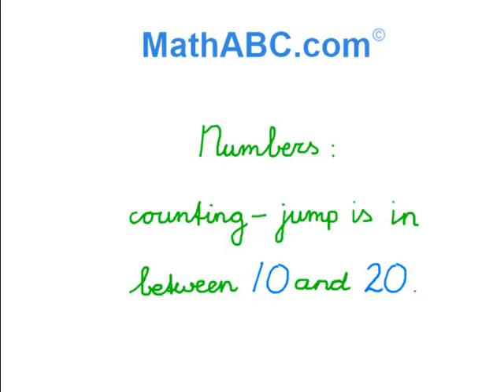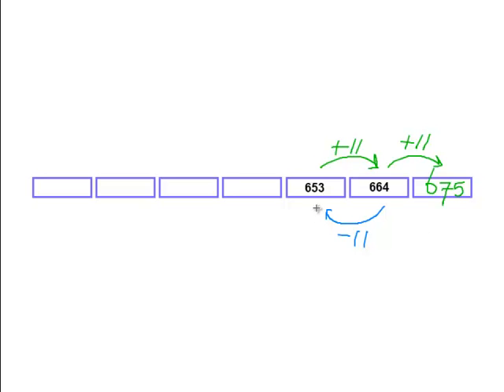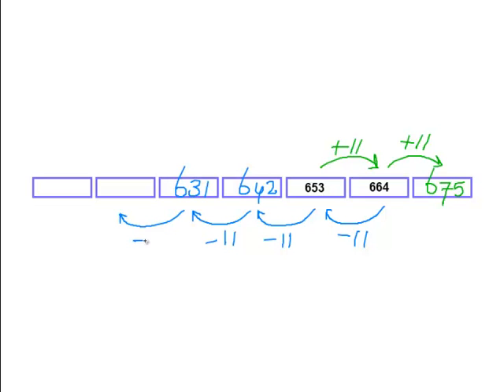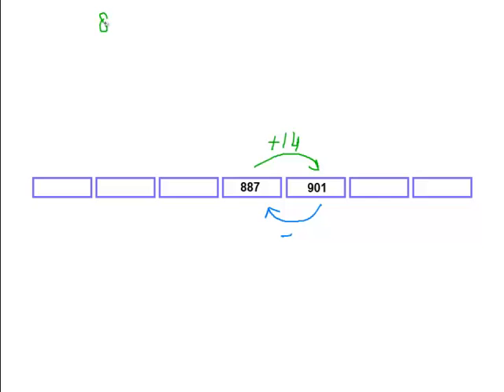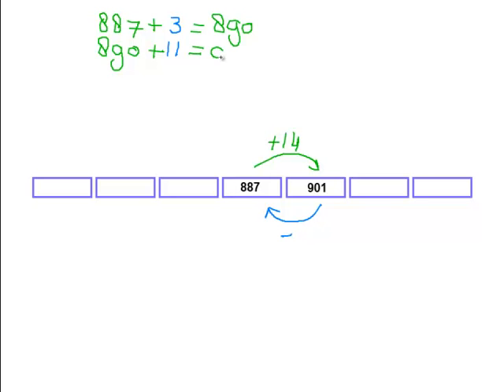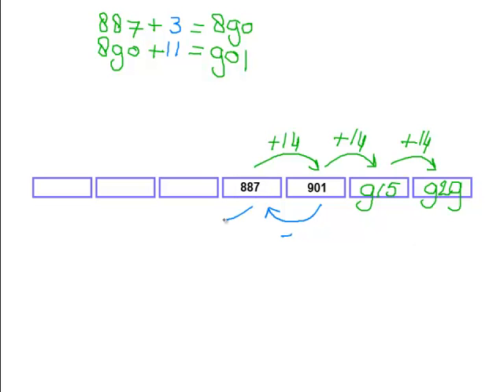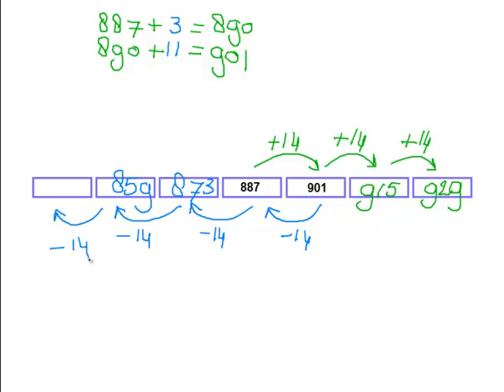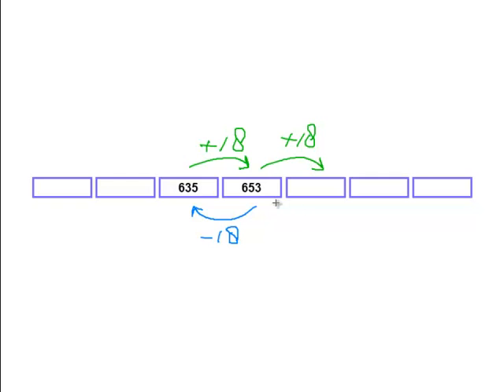MathABC.com: Numbers: counting is in between 10 and 20